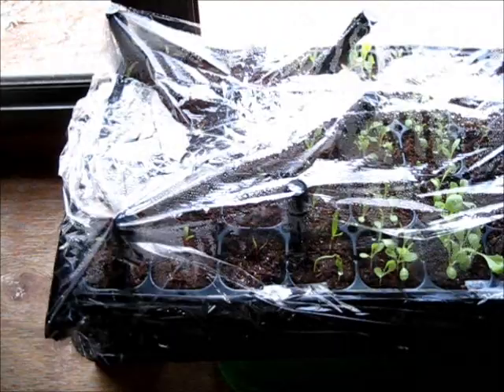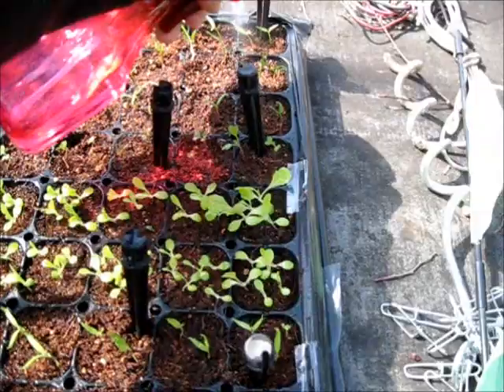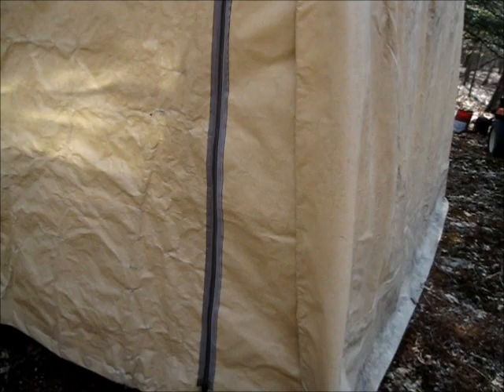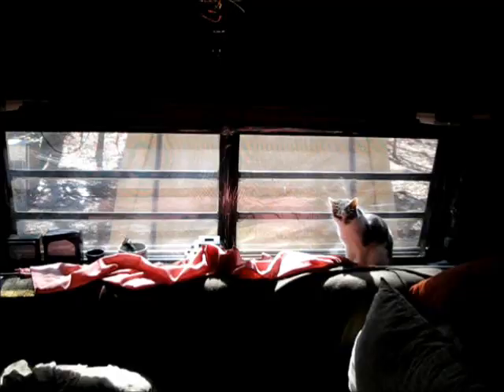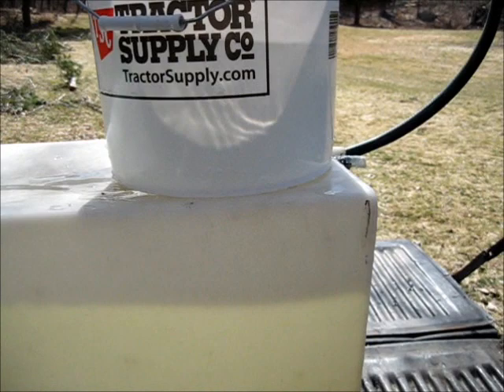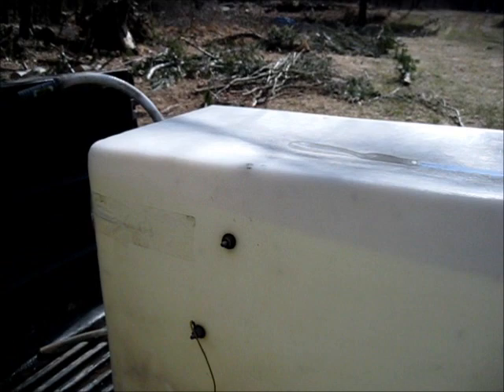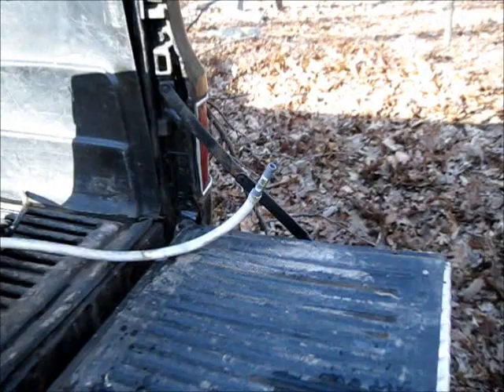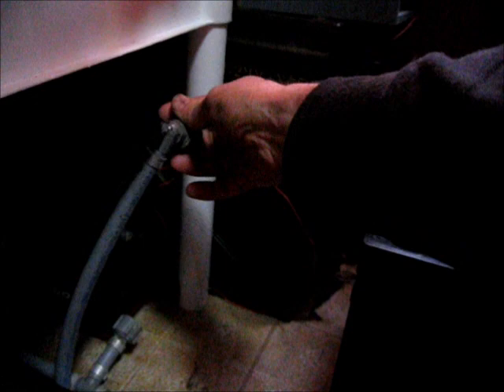Creek Day At The Off Grid Solar Camper Trying To Get Running Water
Today was creek day at the off grid camper site. My goal was to get running water into the camper, wash clothes, dishes and more.

I spent the better part of the day down by the creek today. I took the truck down to make the whole project easier.

The Off Grid Project is a collection of experiments and projects in off grid living. The goal is to show you how to get your home off the grid on a budget.